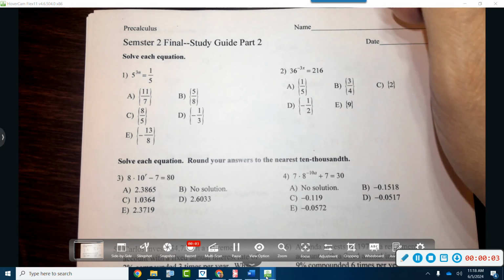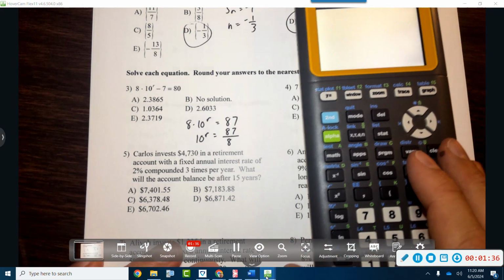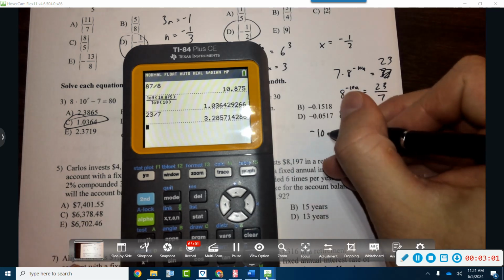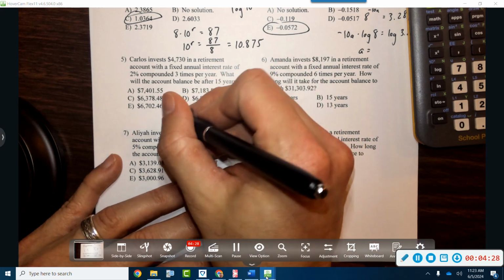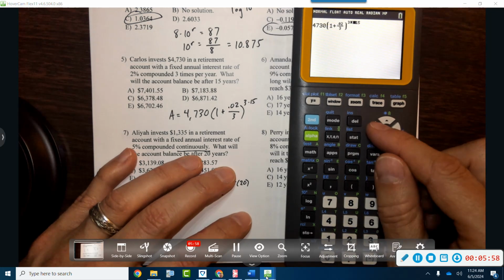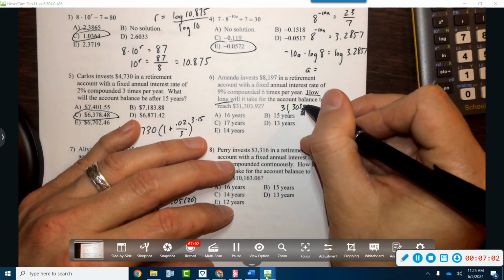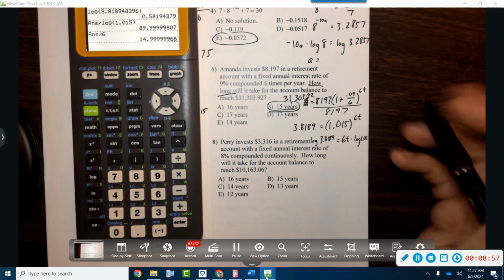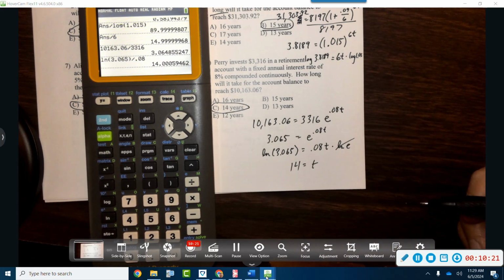Sem2 Study Guide P2 Page 1